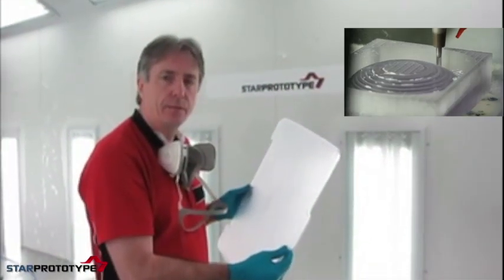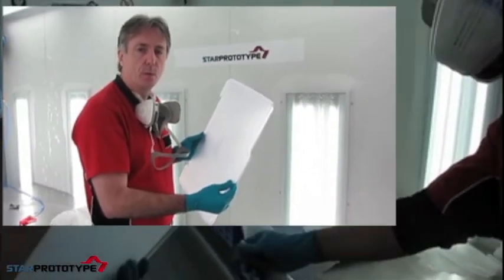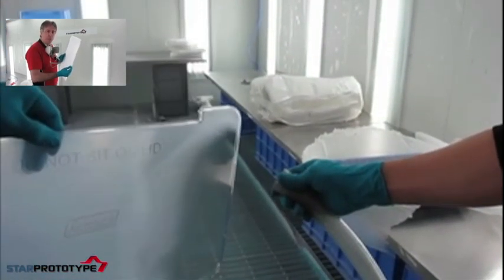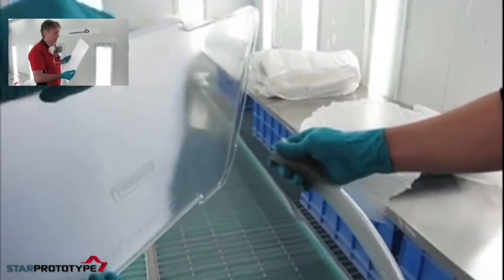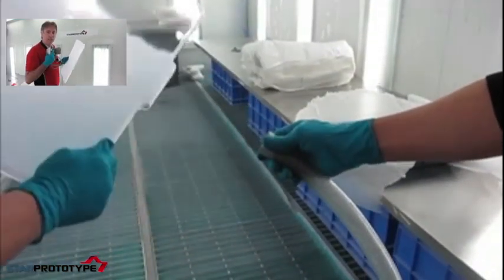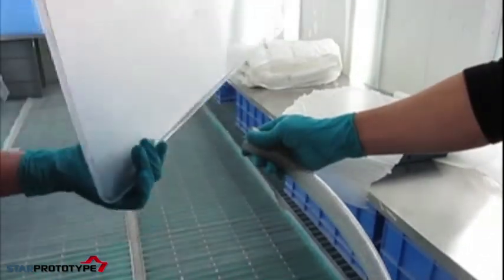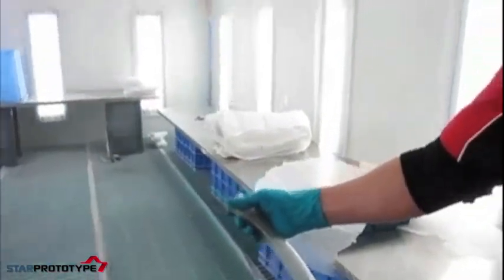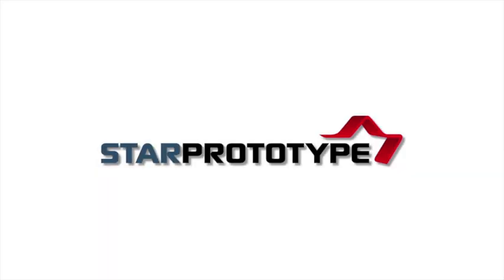How it's done: Vapor Polishing with Weldon 4 Gas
What is Surface Finishing?

You want your parts to look and feel exactly as you designed them to, so achieving the perfect surface finish is essential to your complete satisfaction. Our technicians craftspeople are prepared to offer a full range of services.

Our surface finishing services include: Anodizing, Painting, Color Matching, Pad Printing, Sanding and Polishing, Vapor Polishing, Blasting, Laser Etching, Silk Screening and many more.

At Star Rapid we can CNC machine and sand Polycarbonate and then use Weldon 4 gas to instantly turn PC clear. This is one of the most amazing of all model-making techniques.